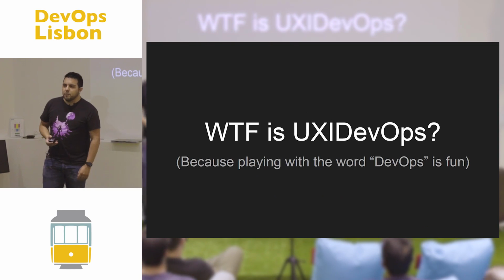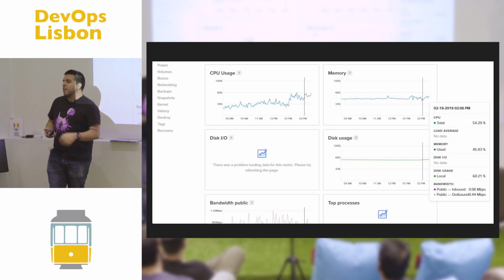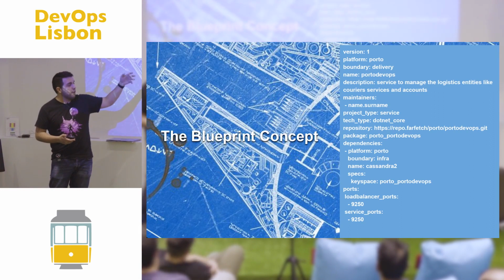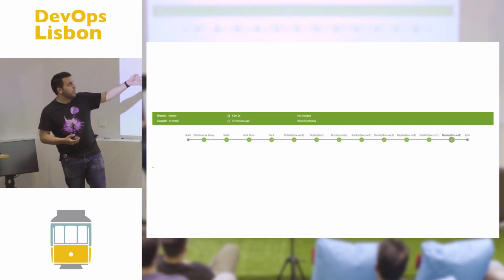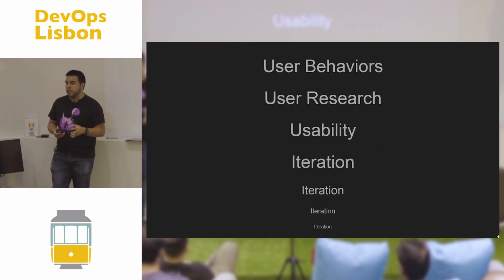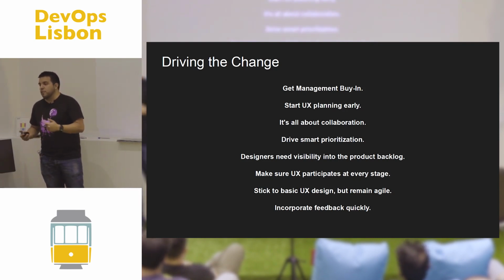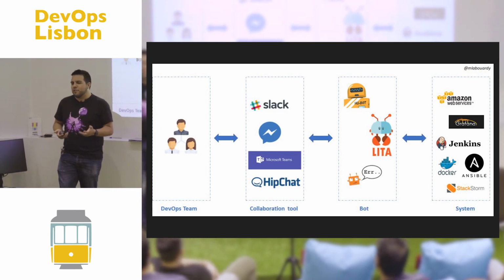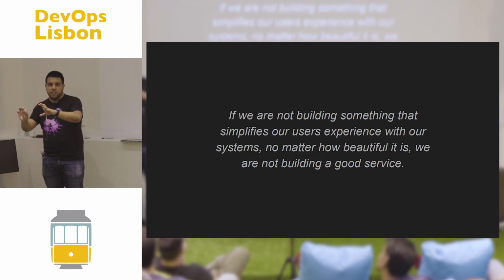UXIDevOps - Domingos da Silva (31m talk + 10m Q&A) [2019.05 DevOps Lisbon]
As companies grow, the need for a DevOps Mindset that shapes its processes from scratch is essential. Not having this culture and centralizing it to a single team or putting it too late into action can be catastrophic for an organization as it walks towards fully automated processes.

On this talk we will not only talk about “The DevOps way of life” but how we can achieve a perfect synchronization between all of the areas inside a company so that automation becomes a creed and not so much of an imposed rule by the bosses while we keep in mind the UX and UI of it for the people involved, with some practical examples along the way.

Domingos Da Silva works during the day as Lead Infrastructure Engineer at Farfetch, responsible for all things CI/CD to ensure that the process and best practices are applied and as a Game Designer/Developer at night at SunkenShip aiming for different experiences. Both worlds collide on a daily basis as he tries to mix over a decade of experience on both worlds to get the best of both and improve the existing frontiers.